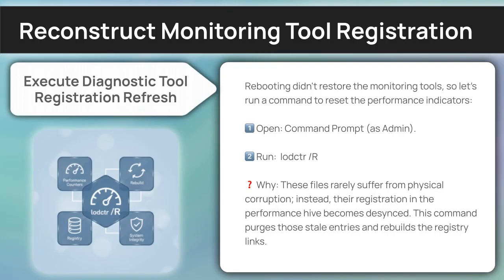Fix libbluray.dll Player!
Libbluray.dll: Understand How to Resolve Software Problems Caused by Missing or Corrupt DLLs in VideoLAN.

Is VideoLAN crashing or failing to launch due to Libbluray.dll? When this DLL is unavailable, applications may fail to start or behave unpredictably.

What is Libbluray.dll? The libbluray open-source library. It facilitates the localized unmanaged parsing of Blu-ray disc structures, localized Java (BD-J) menus, and localized media playlists. Mandatory for localized open-source players (VLC) to playback Blu-ray media with localized precision.

Designed for VideoLAN, Libbluray.dll is a Software Utility Library DLL built around the Shared Library. This walkthrough focuses on practical troubleshooting options.

▶ Tutorial Highlights:

- Resolving missing libbluray.dll dependency files
- Discover more about the libbluray.dll file

Timestamps:

00:00 - Fix libbluray.dll Error Fast on Windows 10/11
00:17 - What Is libbluray.dll and Why Is It Missing
00:44 - Fix Missing libbluray.dll by Reinstalling It
01:08 - Reboot Your PC to Complete Installation
01:27 - Fix libbluray.dll Error by Rebuilding Monitoring Tools
02:04 - Is libbluray.dll a Virus or Safe File